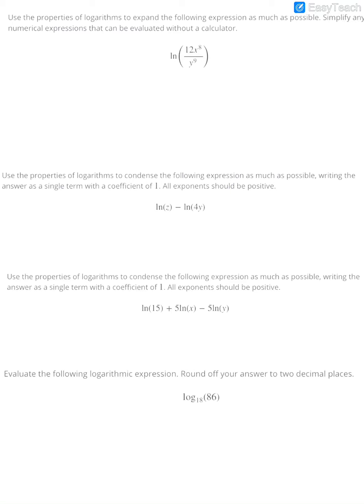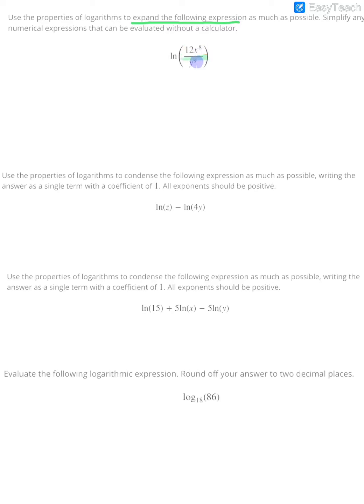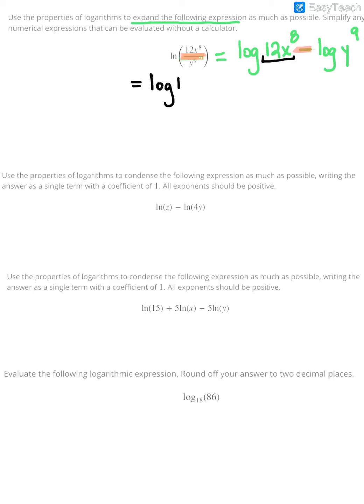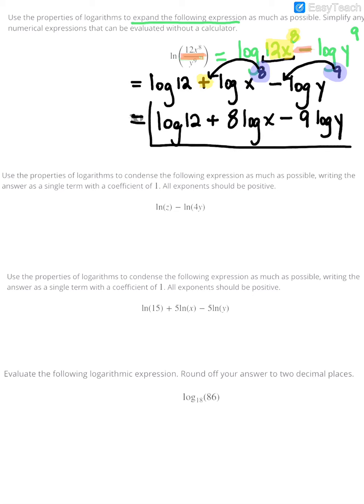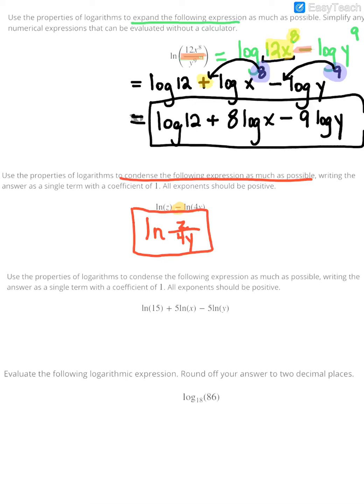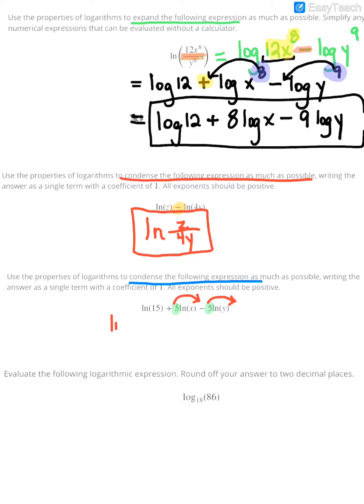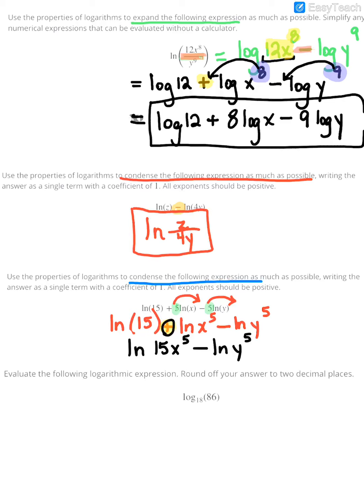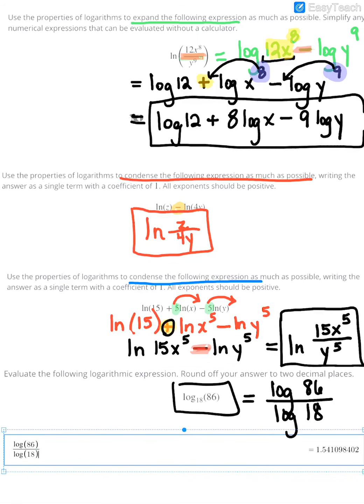Using Properties of Logarithms Part I